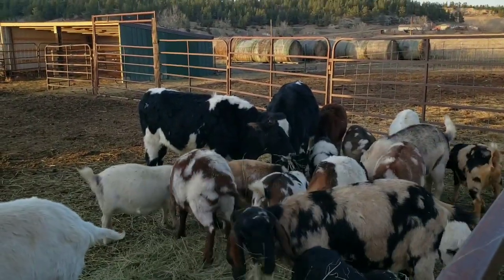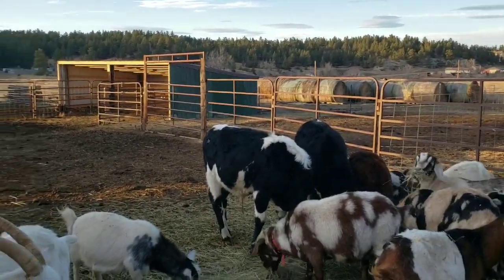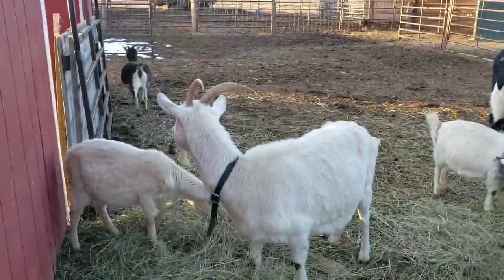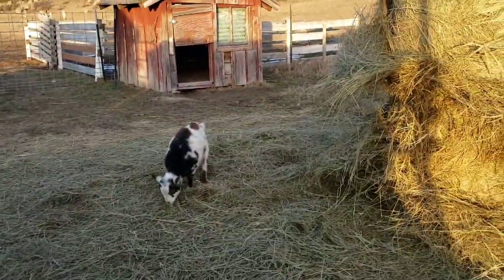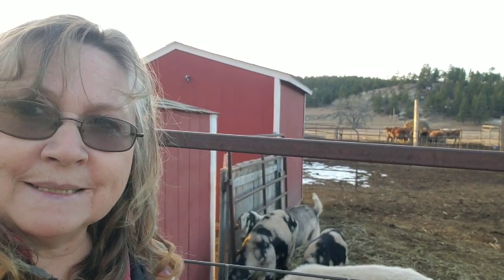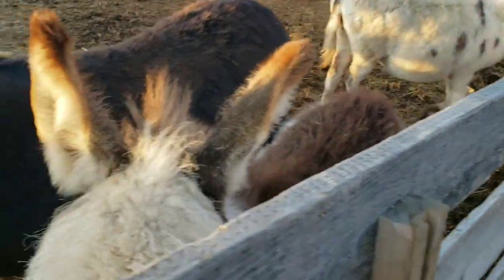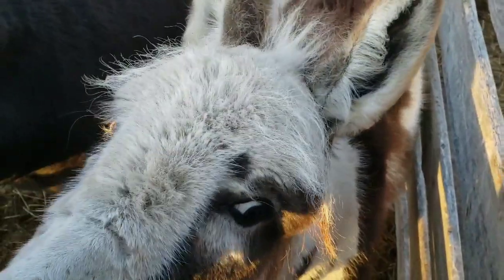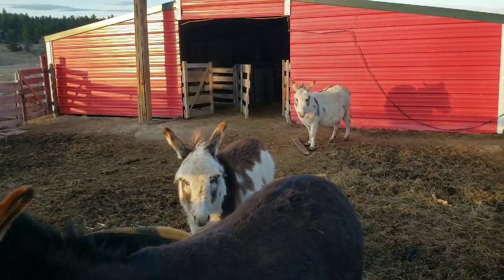Evening chores in the barnyard